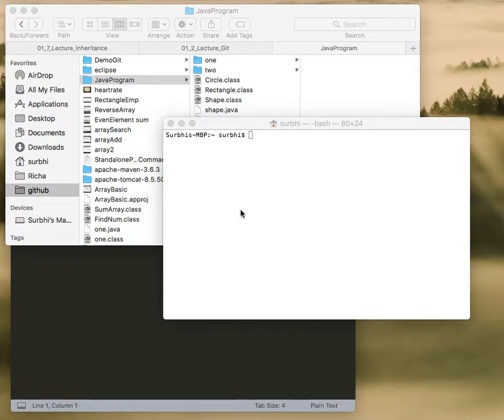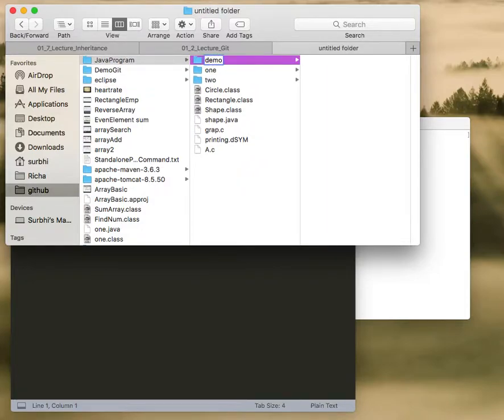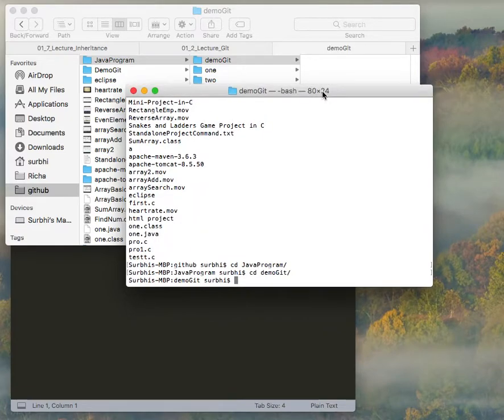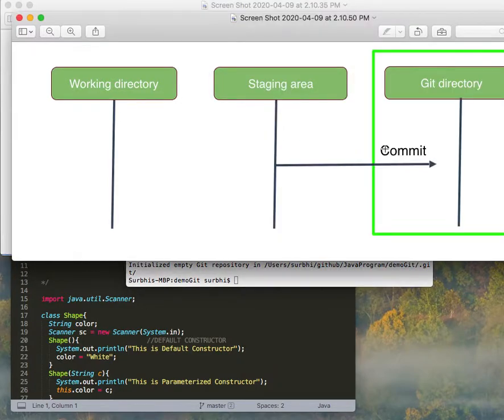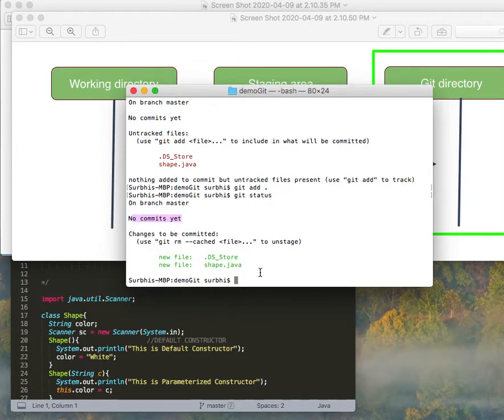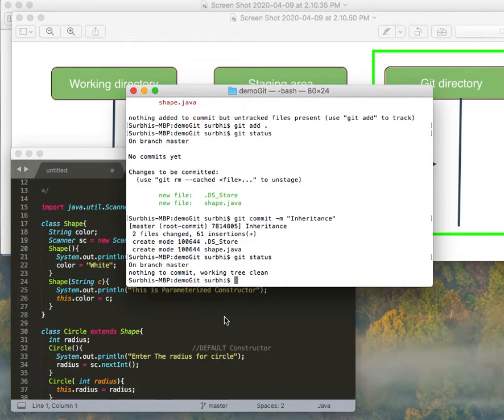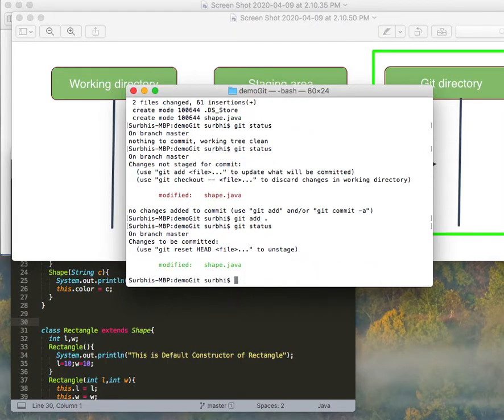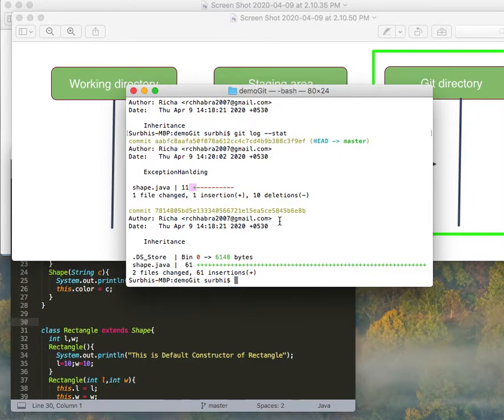Git basic for java program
This video shows how to use git